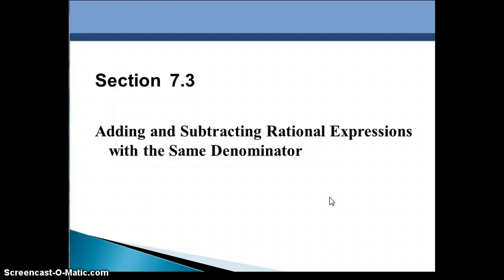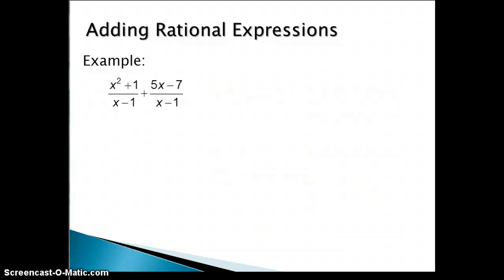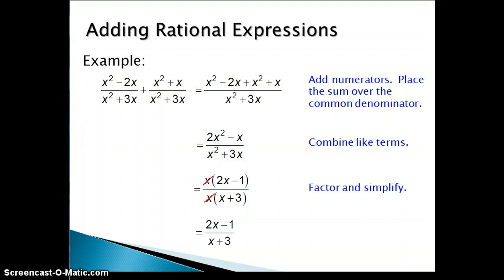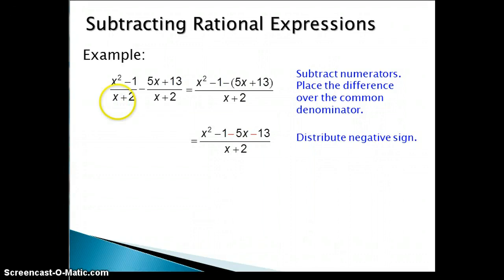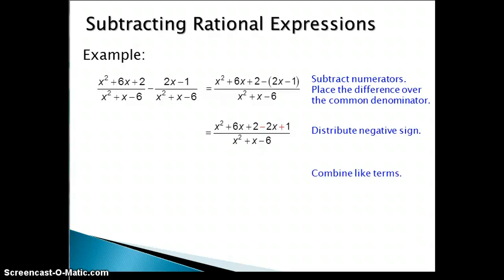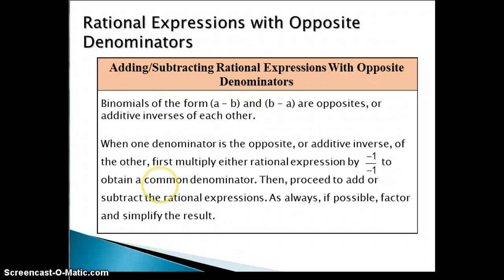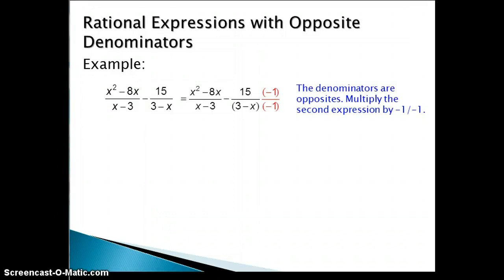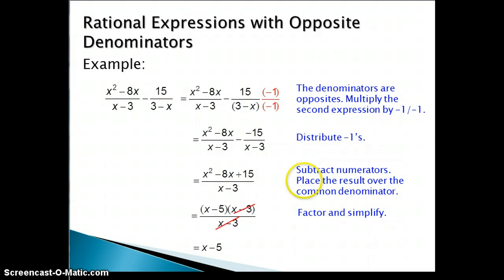Section 7.3 Video.mp4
Adding and subtracting rational expressions with common or opposite denominators